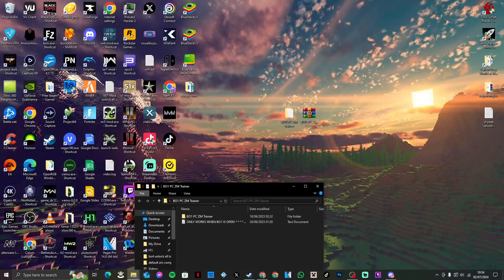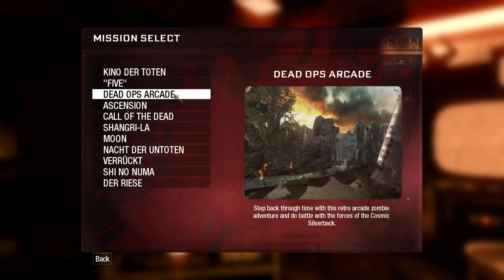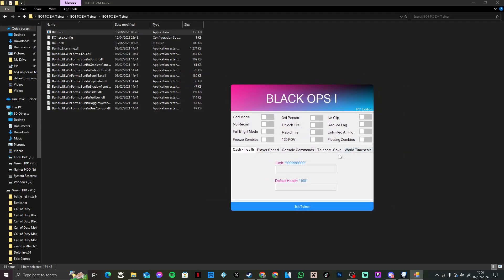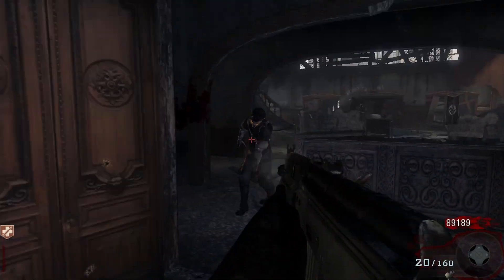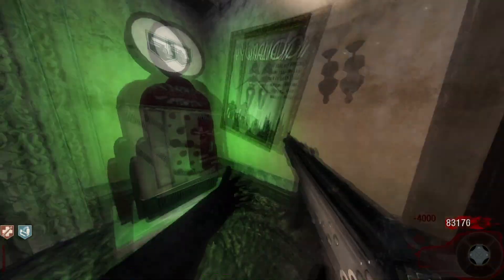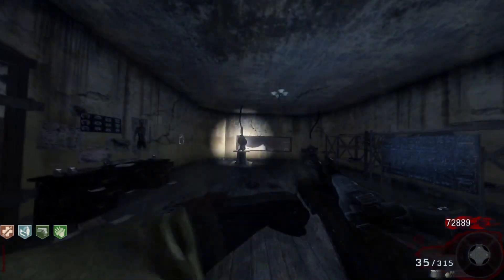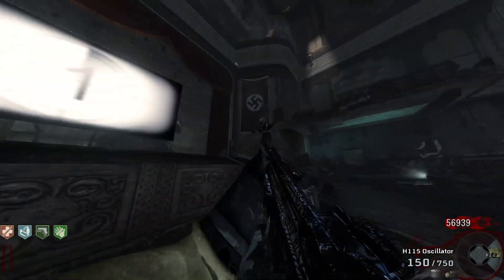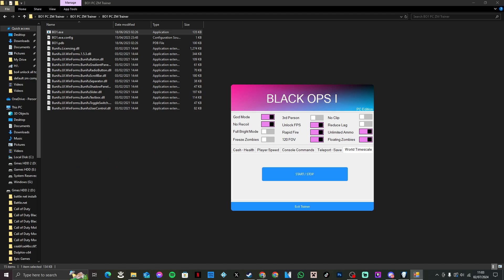HOW TO GET BO1 ZOMBIES TRAINER WORKING 2024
Montage Editors:
All Call Of Duty Related Montages are being edited by @Martiavfx on Twitter/X
All Call Of Duty Related Montages are being edited by @sayoGWK on Twitter/X